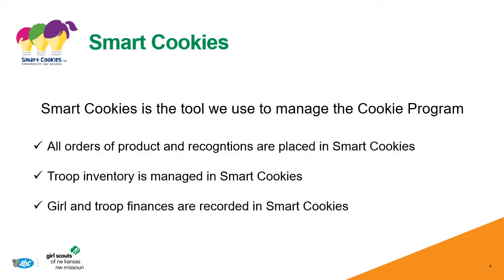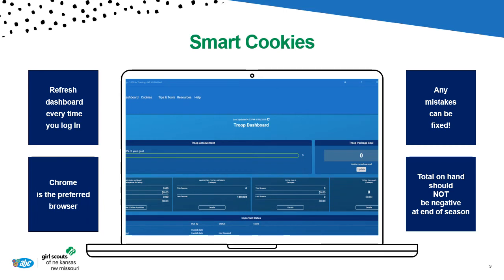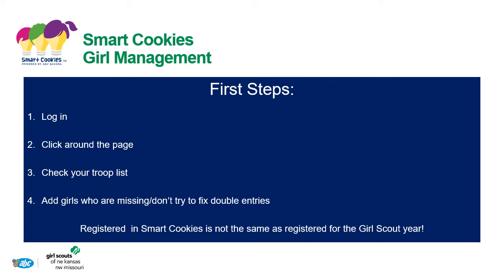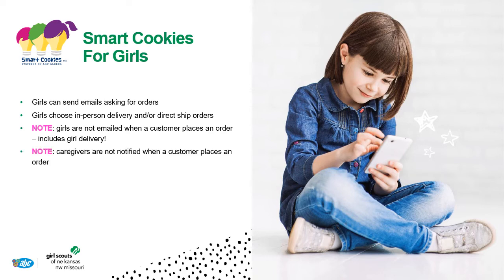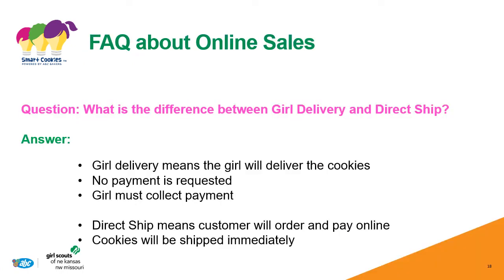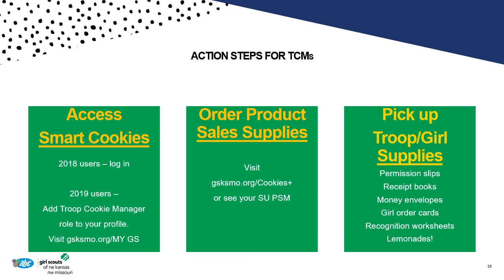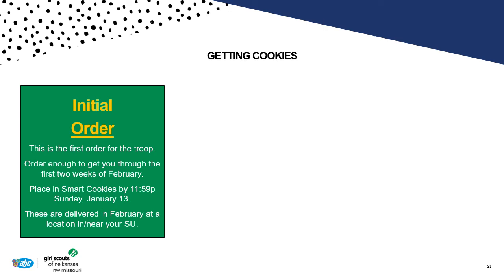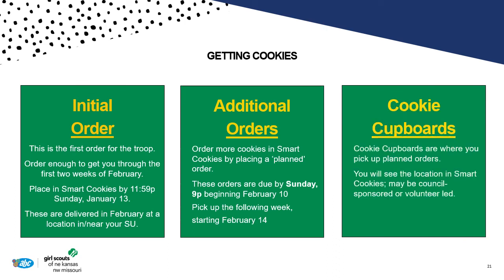2019 GSKSMO Troop Cookie Manager Training Webinar Part 2